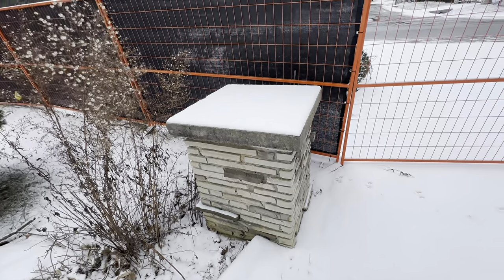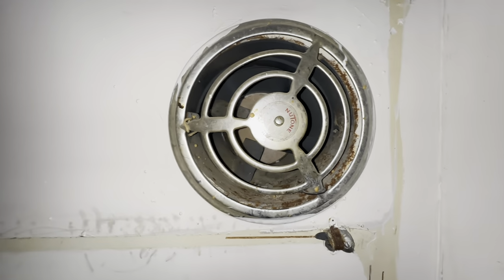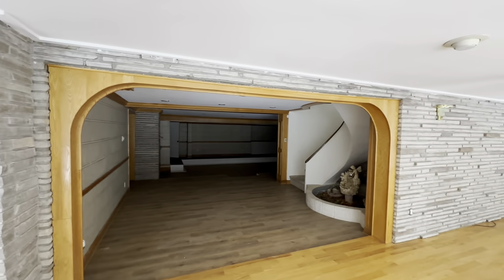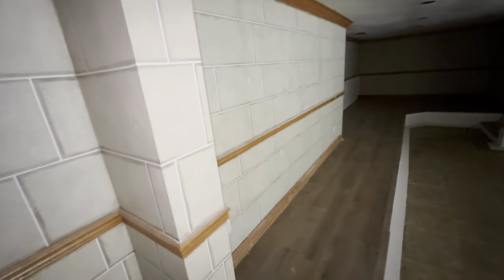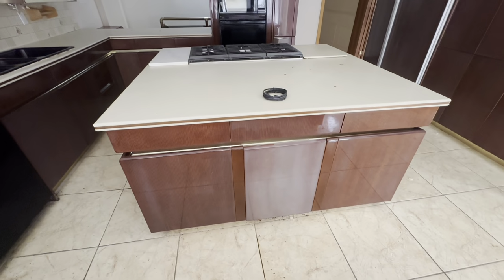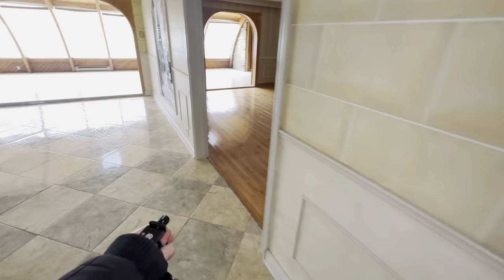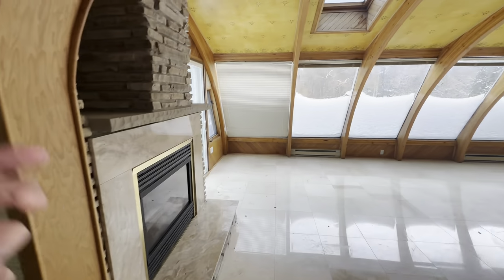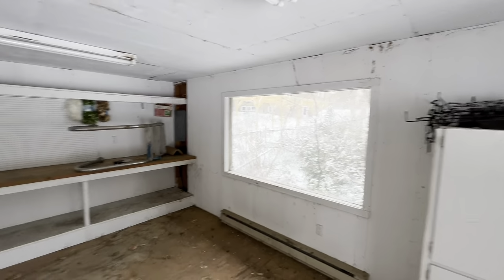Exploring a Millionaires ABANDONED 1980’s Party Mansion | FROZEN IN TIME